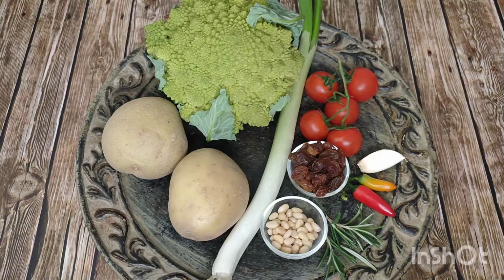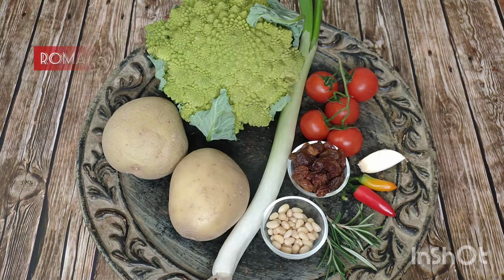Romanesco cauliflower- Sicilian Style. Cavolfiore romanesco alla siciliana.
Romanesco cauliflower- Sicilian Style- with pine nuts, raisins, chili, rosemary and garlic.  Cavolfiore romanesco alla siciliana con uva passa, pinoli, aglio, peperoncino & rosmarino.